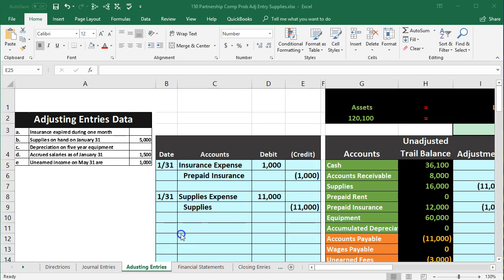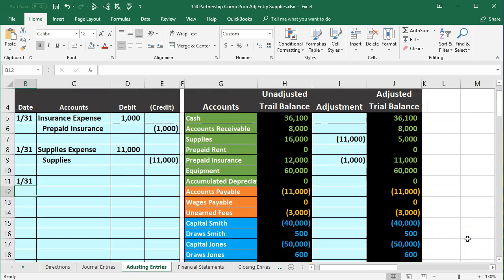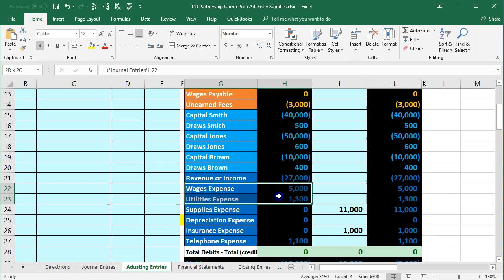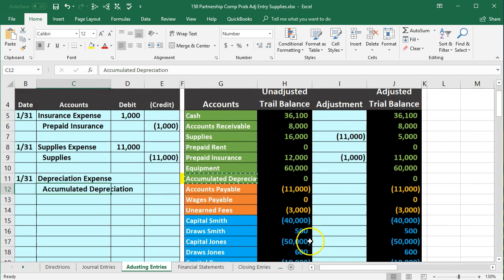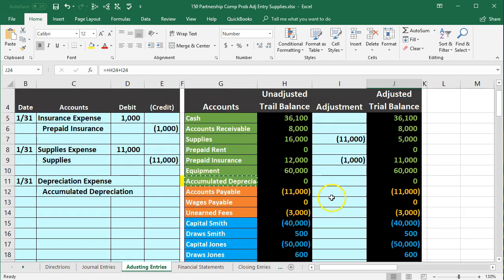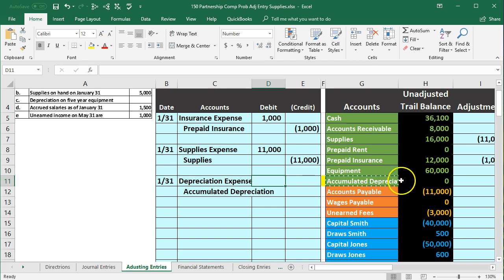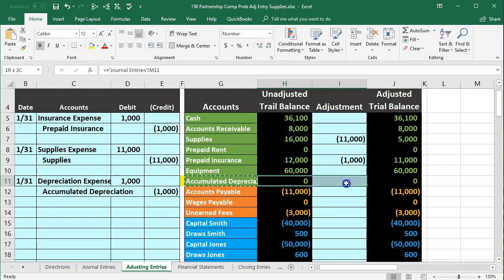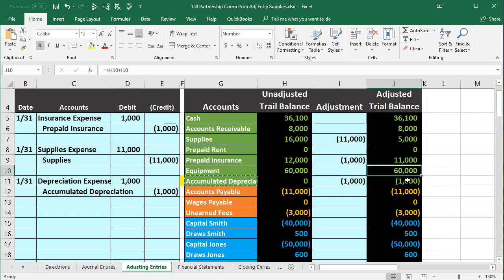Partnership Comp Prob Adj Entry Depreciation